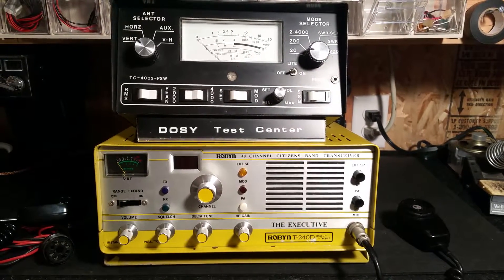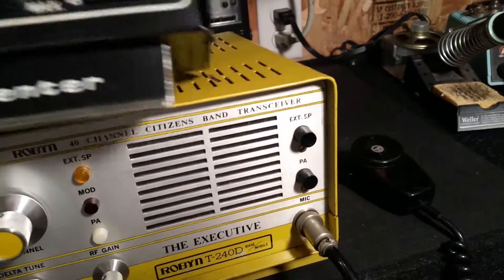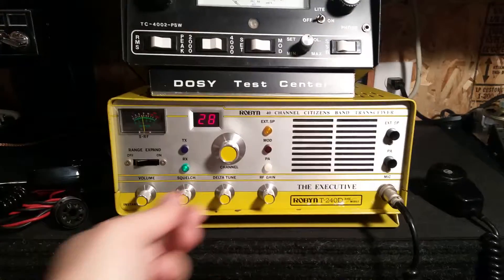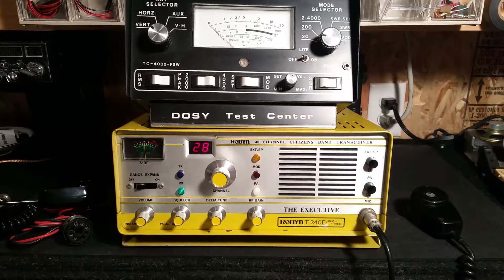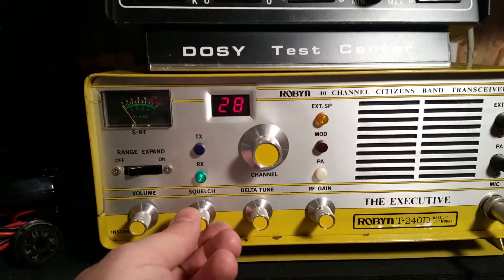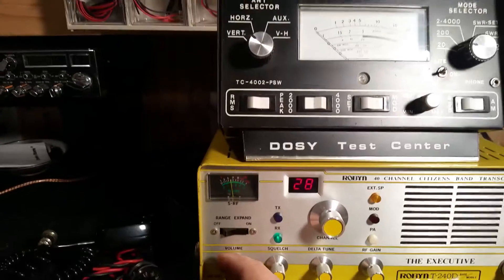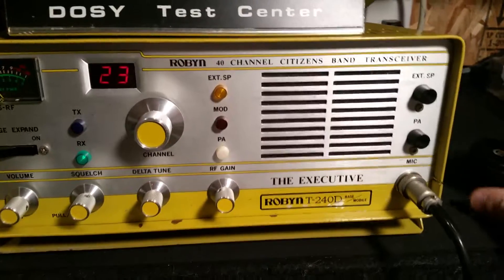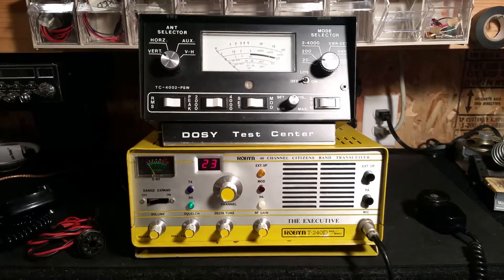Robyn T-240D "The Executive" 40ch AM Base/Mobile (2/21/16) [SOLD]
Includes bracket, DC power cord, Robyn hand mic (which may need new element or need rewired). Mic used in demo is off of a Teaberry Model T (not included), but may be selling that radio as well.